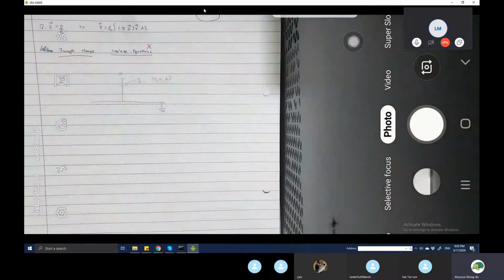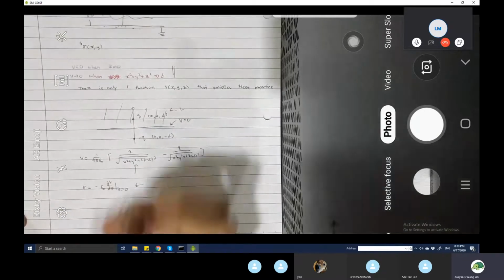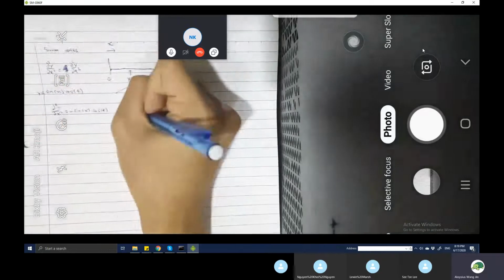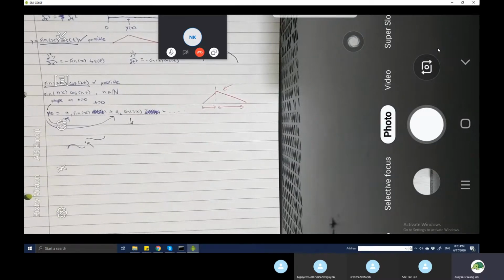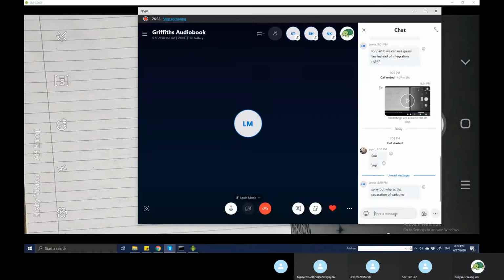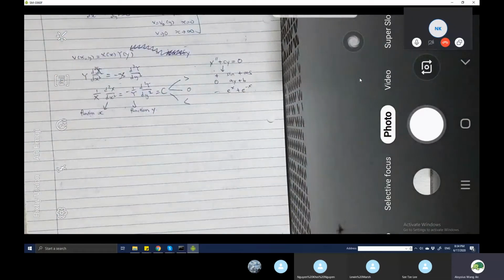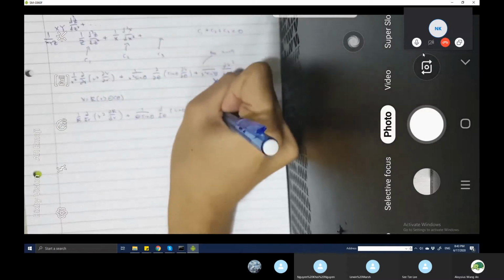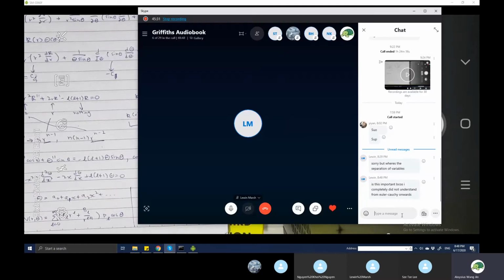Electrostatics Lecture 6